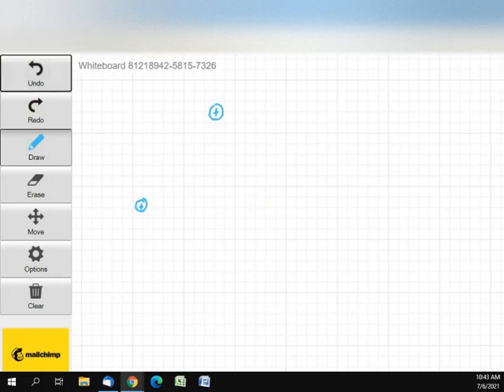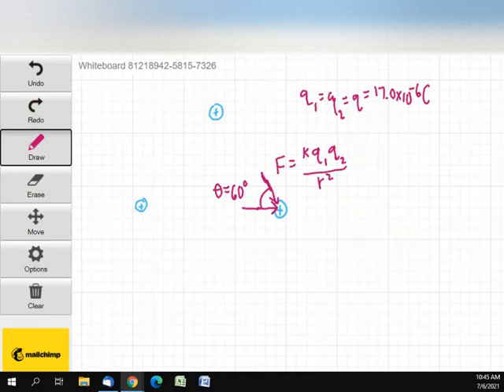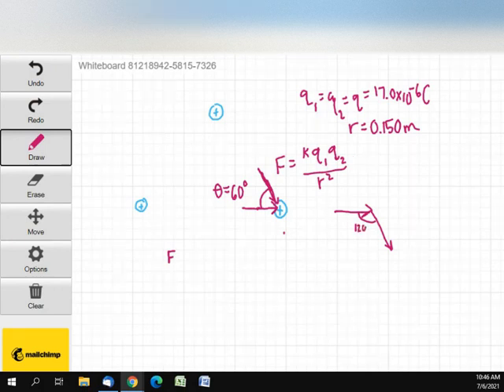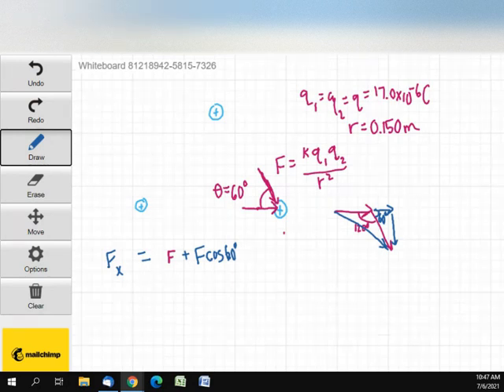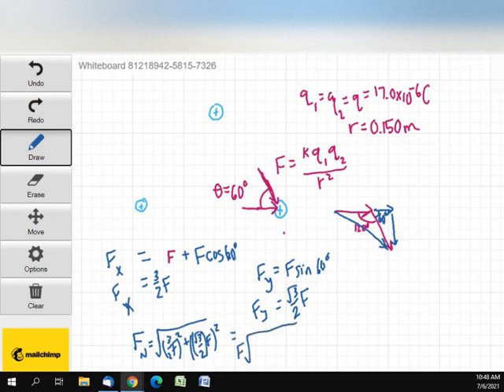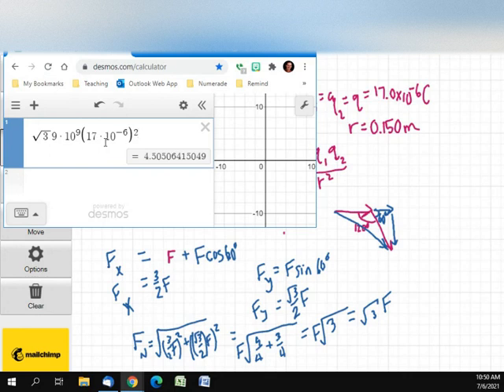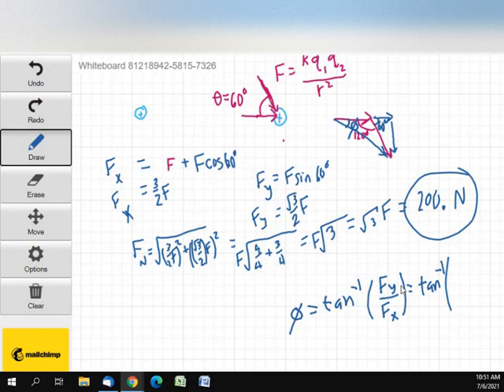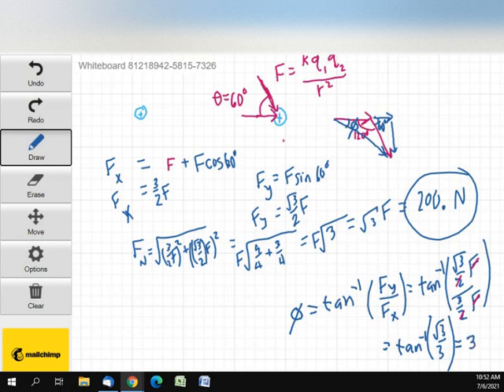Three positive particles of equal charge, +17 0 C, are located at the corners of an equilateral tria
Three positive particles of equal charge, +17.0 C, are located at the corners of an equilateral triangle of side 15.0 cm (Fig. 16-53). Calculate the magnitude and direction of the net force on each particle due to the other two. FIGURE 16-53 Problem 12. (CANT COPY FIGURE)

📕 Economics Q&A
📕 Chemistry Q&A
📕 Math Q&A
📕 Statistics Q&A
📕 Computerscience Q&A
📕 Accounting Q&A
📕 Biology Q&A
📕 Physics Q&A